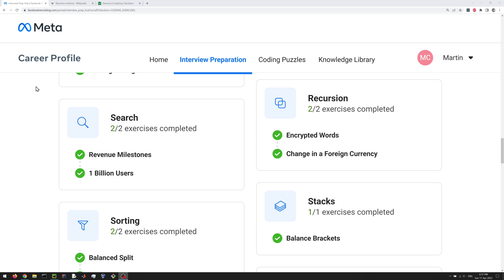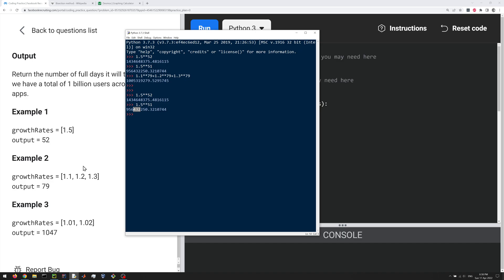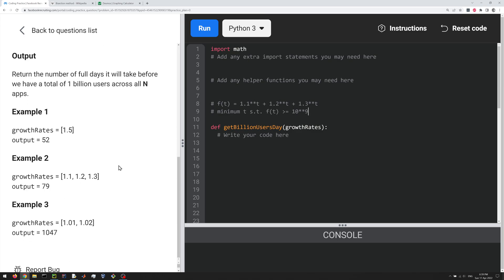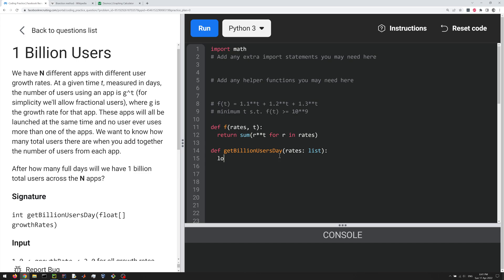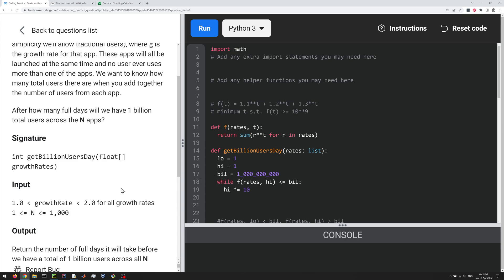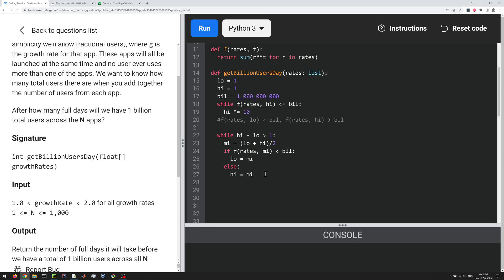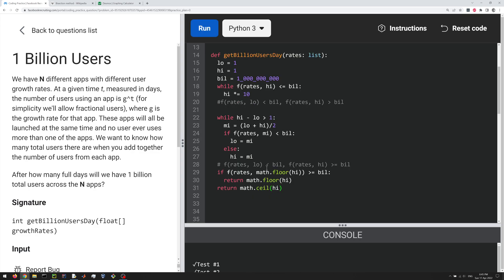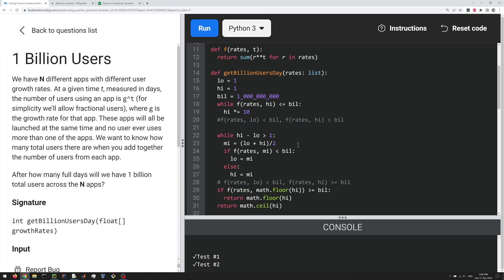Facebook interview question: search: 1 billion users